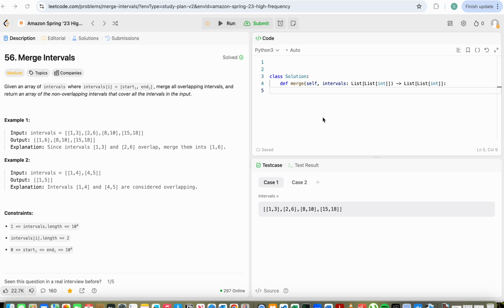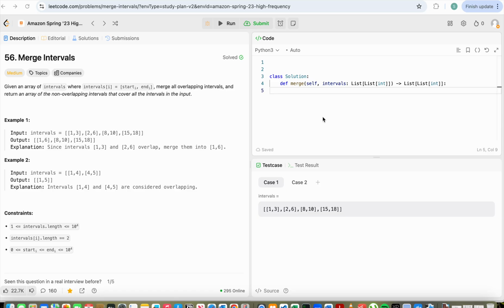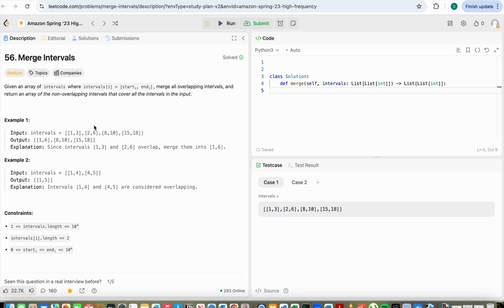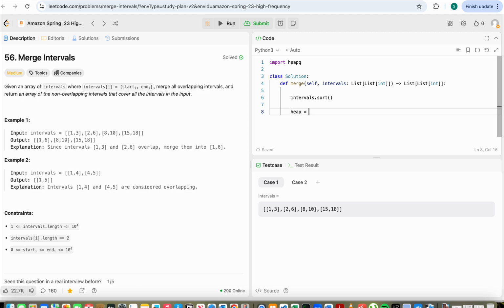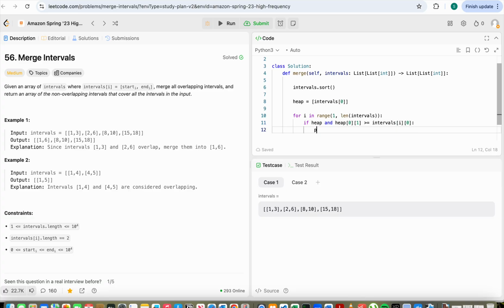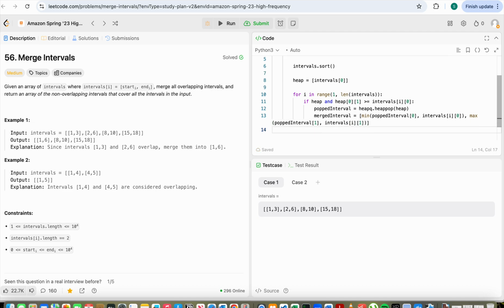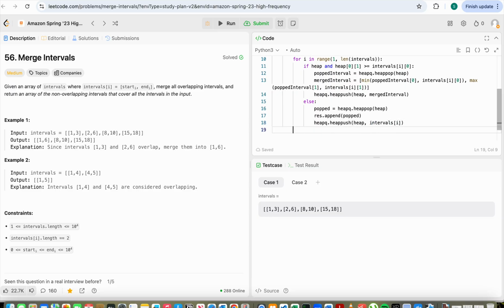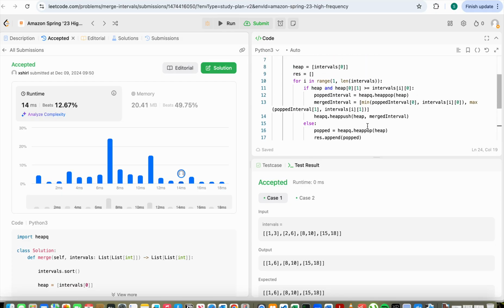Merge Intervals leetcode problem 56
Solution: using heaps, O(NlogN) time complexity, O(logN) space complexity